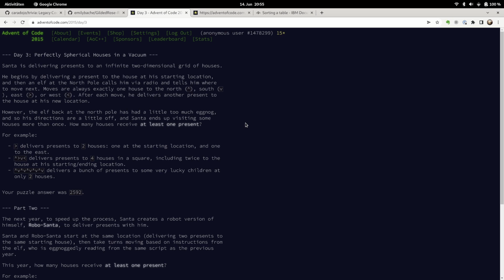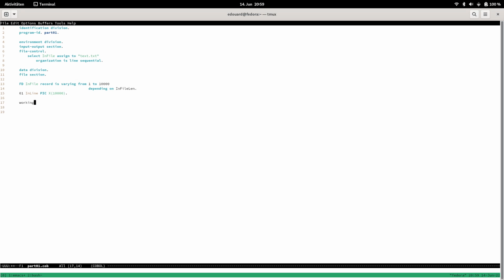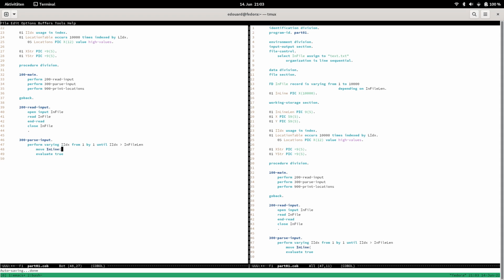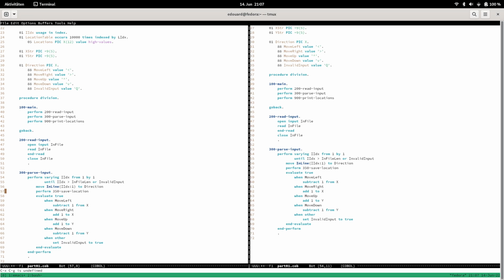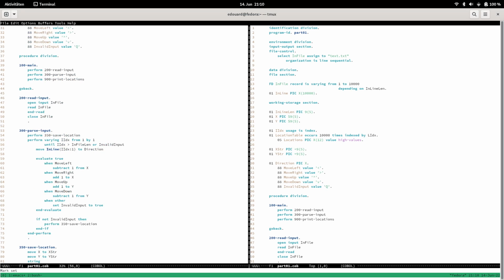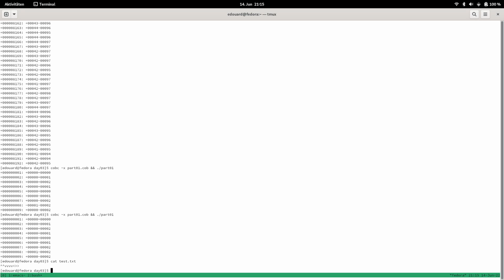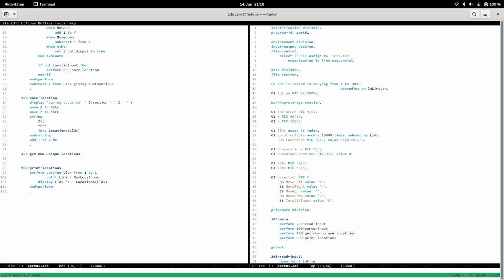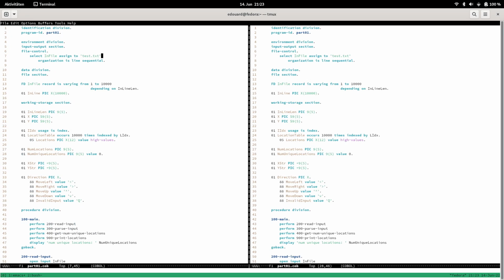advent of code 2015 day 03 in COBOL! (part 1)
I've now got to day 3! This one is still quite simple. In it i use

FD RECORD IS VARYING FROM 1 TO 10000 DEPENDING ON varName.

and

SORT myTable ASCENDING myVal

Apart from that nothing new in terms of COBOL syntax.

As ever, if i make any mistakes (I probably do), please feel free to add a comment!